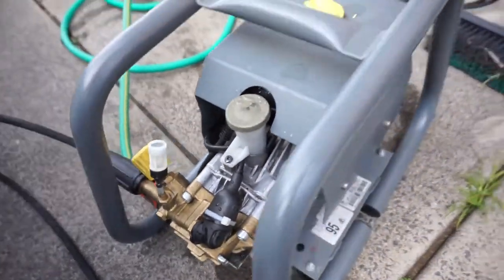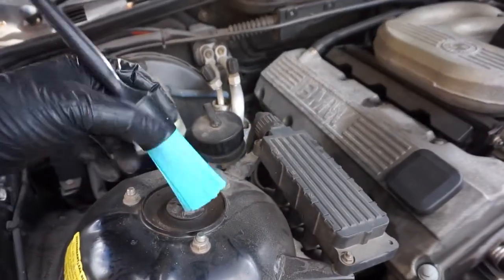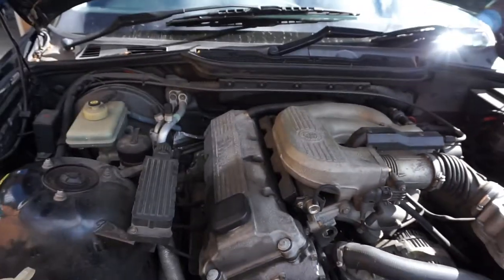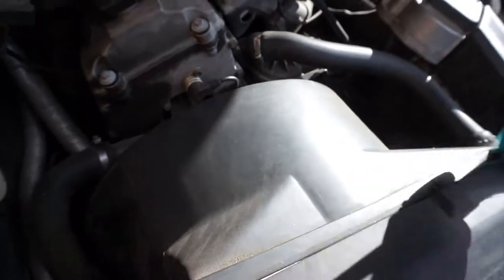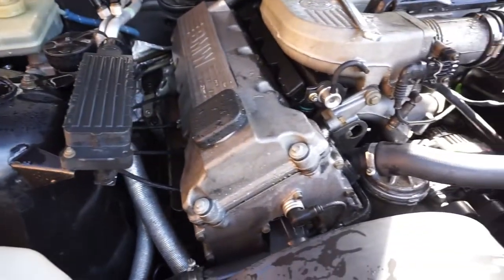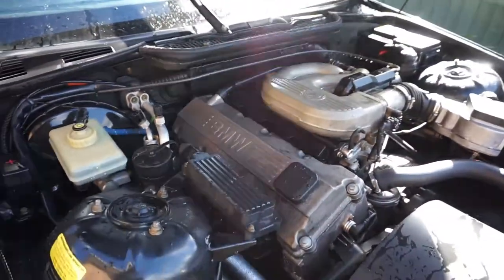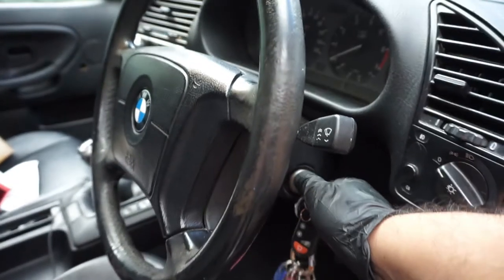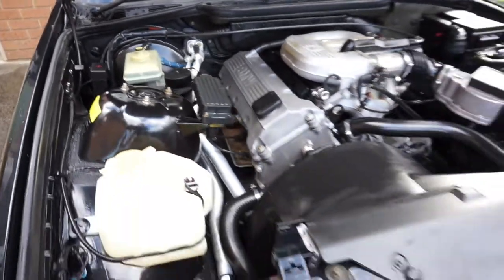How to DIY clean your engine bay with minimal tools on BMW E36 (My toy car)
Welcome to a whole new world of automotive refinement, offering the very best in aftermarket paint protection for your car by Melbourne Mobile Detailing. We pride ourselves to give the highest quality workmanship and the latest in nano ceramic paint protection all while striving at advanced application techniques (Get it done right the first time, choose Melbourne Mobile Detailing)

Car paint protection services were performed by George from Melbourne Mobile Detailing, covering the entire Melbourne region